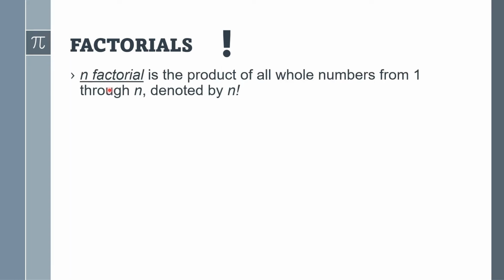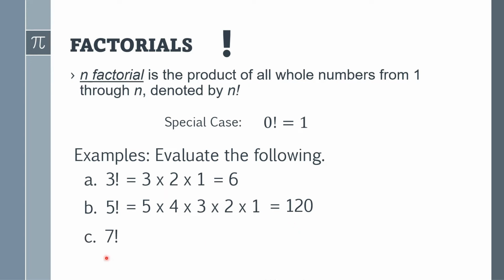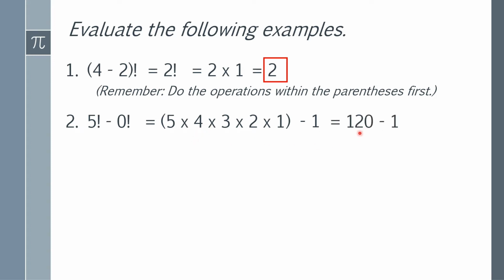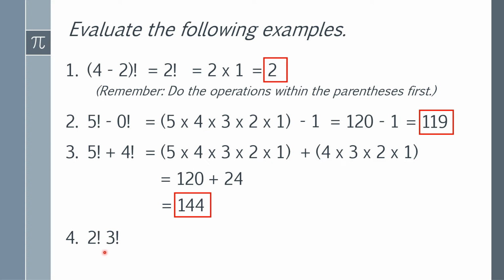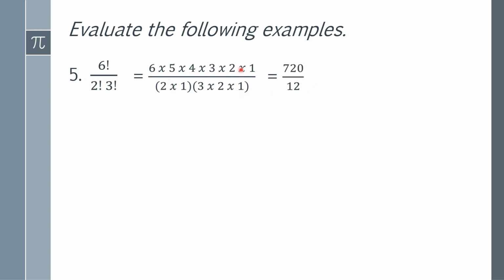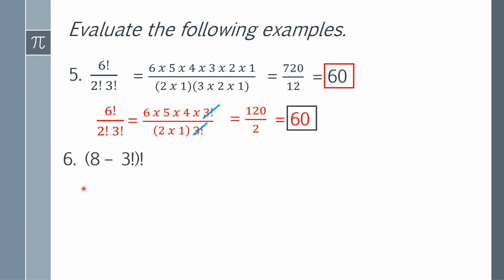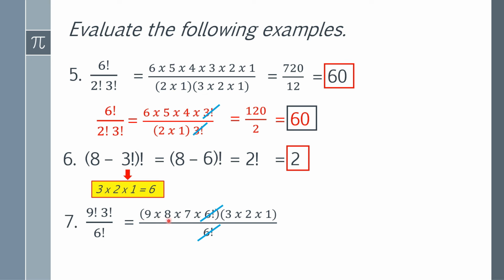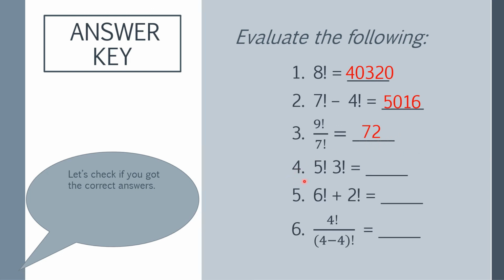FACTORIALS (Simple Discussion)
The topic in this video lesson is a prerequisite of Permutations and Combinations which will be discussed in the Grade 10 Mathematics 3rd Quarter.